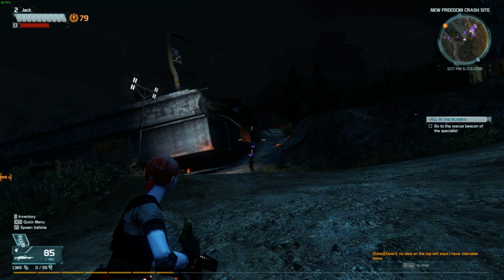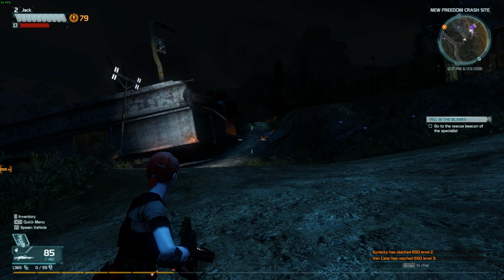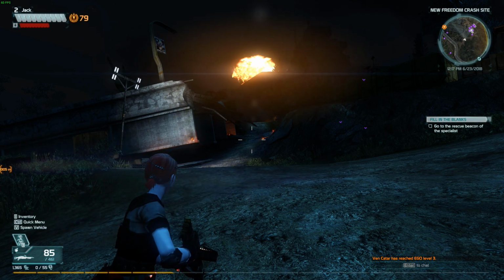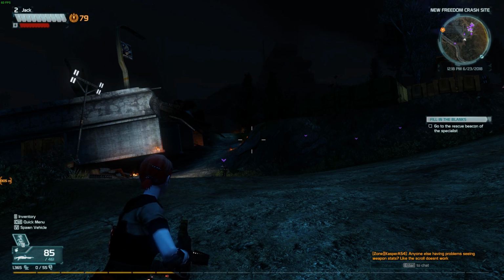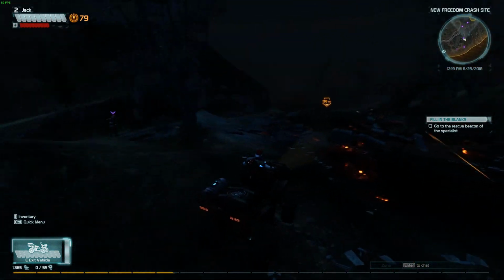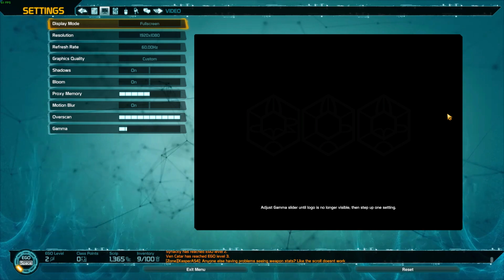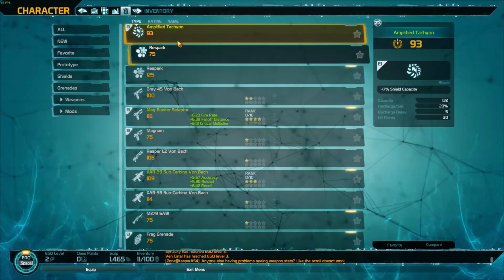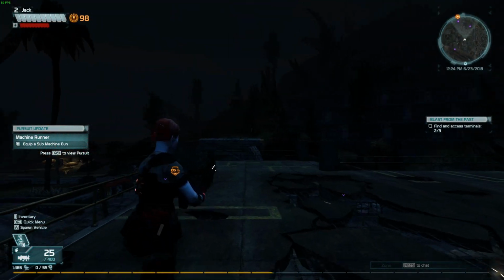Defiance 2050 - Gameplay & First Impressions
This is a gameplay, first impressions and mini review for Defiance 2050 for the open beta on steam. The differences between 2050 and vanilla defiance are very slim and seem more like its a game of the year edition rather than a full on remake/remaster or reboot. Most elements are still the same but a few things have changed and become more stream lined.

The game play was recorded with Nvidia Shadow Play on a 1050ti, i5-3330 and 8GB of DDR3 ram. The performance was ultimately a solid 60fps much like the original and even has the same very limited and basic graphical settings.

The video goes over my first impressions of Defiance 2050, its graphics and gameplay, the differences and more but be aware that anything in this video could change before release!

►Join the Open Beta on PC today and become an Ark Hunter in Defiance 2050! Customize your character and choose from the new Assassin, Guardian, Combat Medic, and Assault base classes in beta. Explore the vast post-apocalyptic world of Defiance 2050 and enhance your weapons to fit your own playstyle in this massively cooperative free-to-play action shooter.

►PC Open Beta: June 22 - 25
Participate in the Defiance 2050 Open Beta on PC all weekend long, starting on June 22 (Friday) at 10:00am PT and ending June 25 (Monday) at 10:00am PT. For this beta event, PC players can download and play Defiance 2050 through Glyph or Steam. Explore and venture as much as you like, there will be no level, power, or area restrictions during this beta, but keep in mind progress will be removed before Head Start and launch in early July.